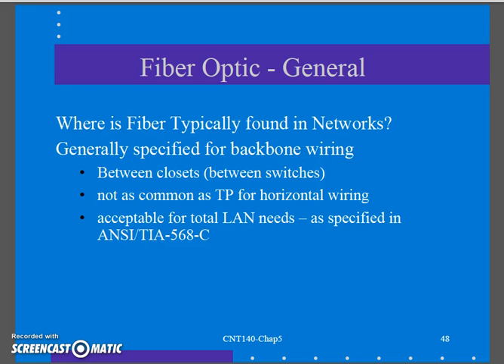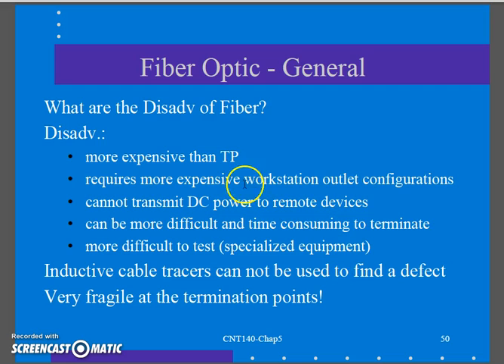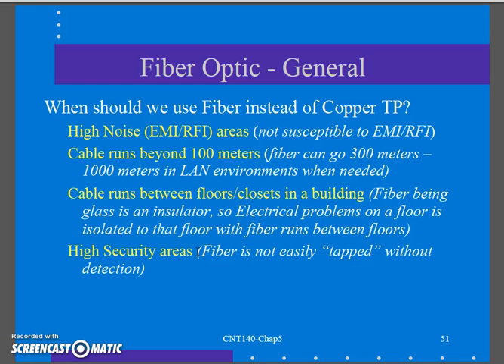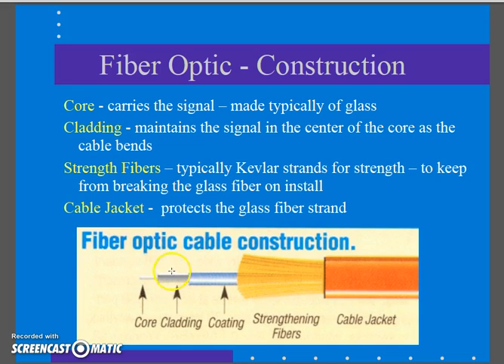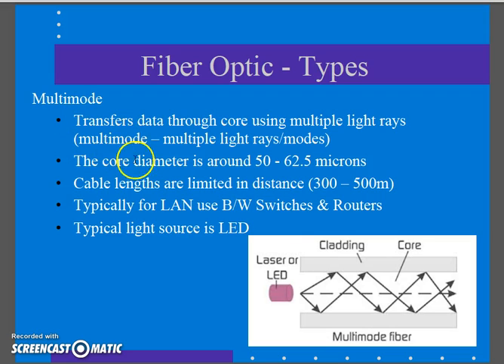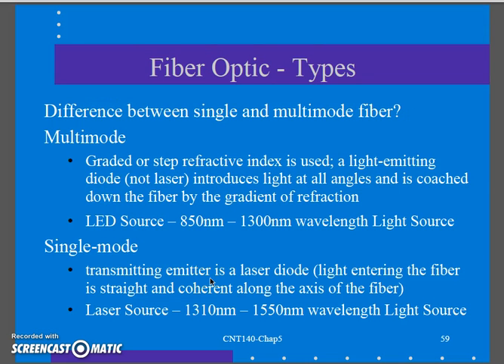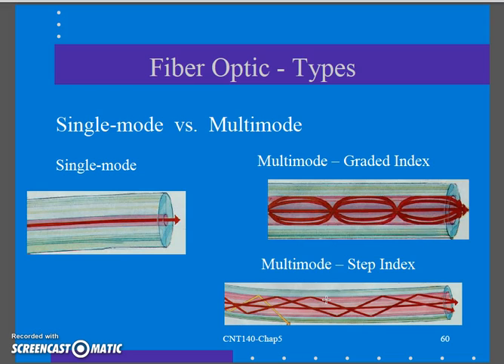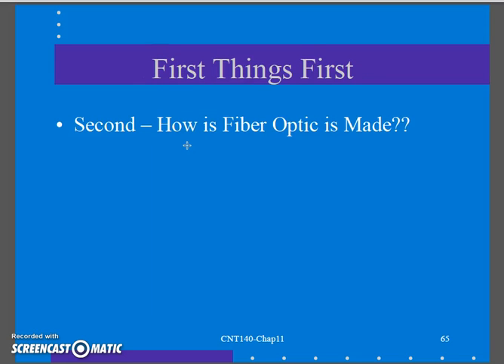CNT140 Chap11 8 of 14 General